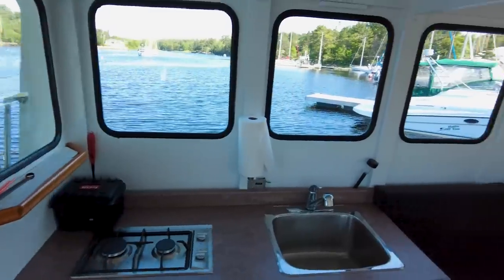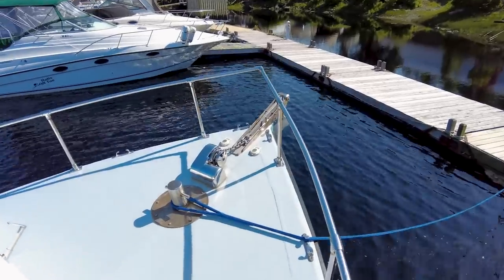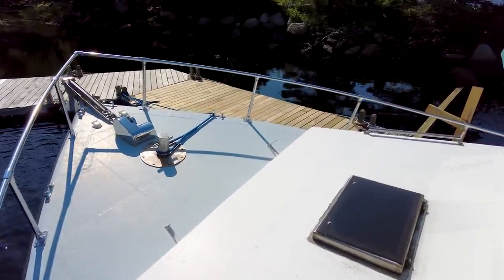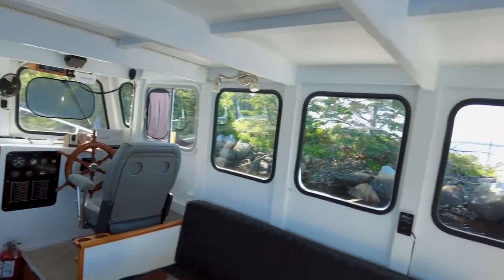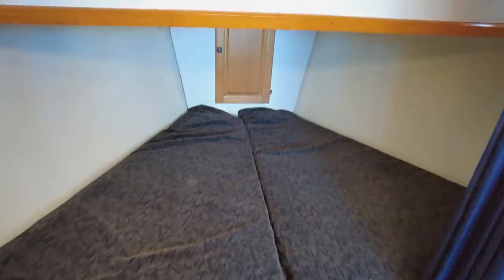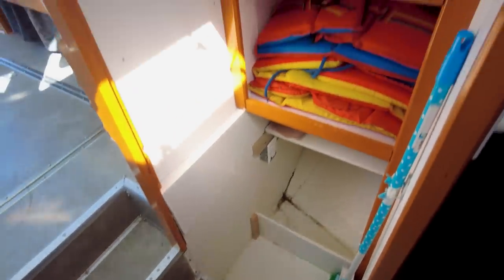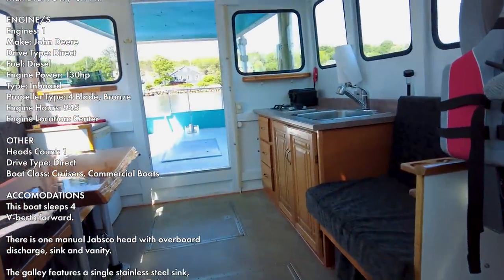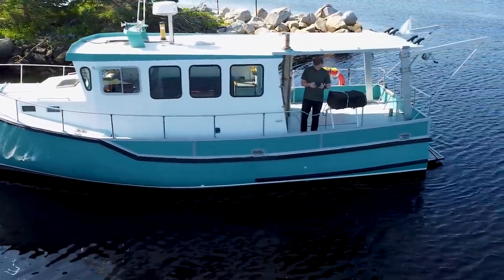Commercial Trawler as an AFFORDABLE Liveaboard Cruiser? [Full Tour] Learning the Lines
This is a Custom, Nova Scotia built commercial-style trawler meant to be used as a coastal cruiser. The builder, Deschamp and Jackson (now out of business due to owner age/health) based out of Lunenburg, typically built commercial vessels, and this boat is in a similar style to those fishing boats.

List Price: $79,900 CAD